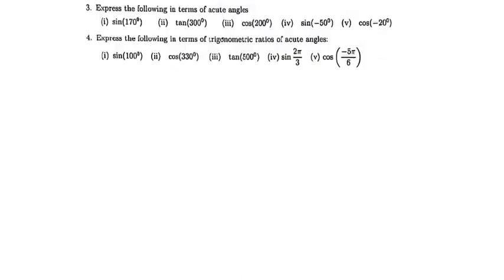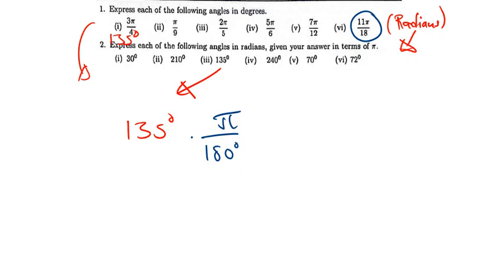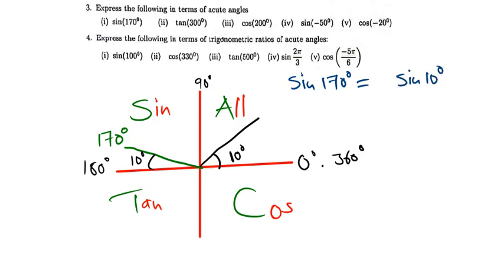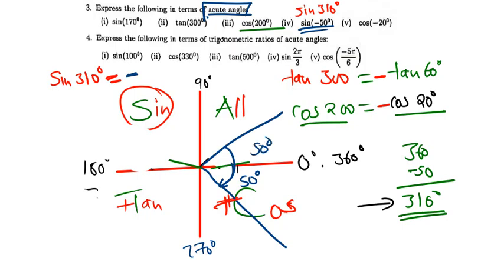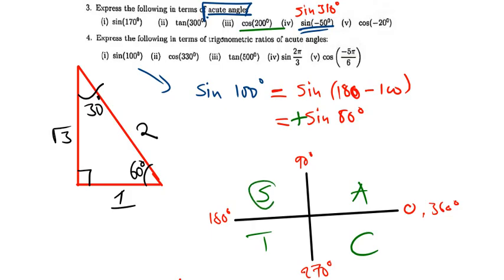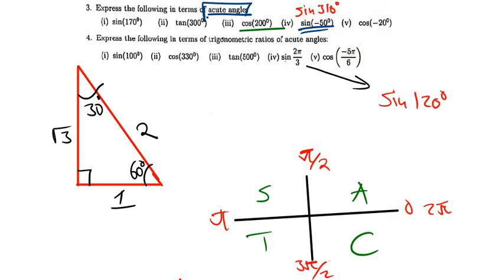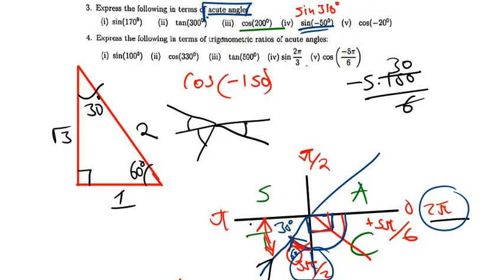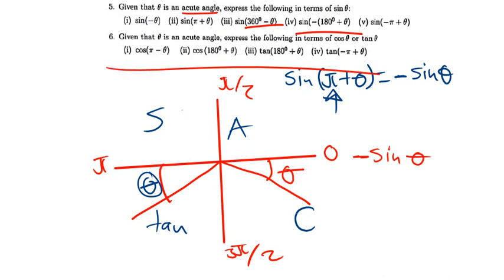Trigonometry Practice Problems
In this video we go over Trigonometry Practice Problems - Math 1100 Tutorial Sheet 8 Solutions